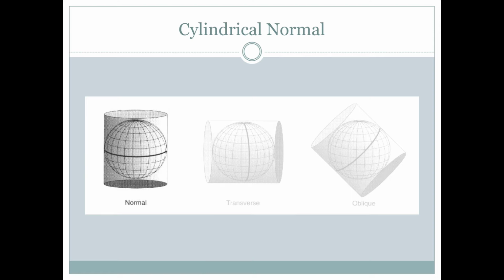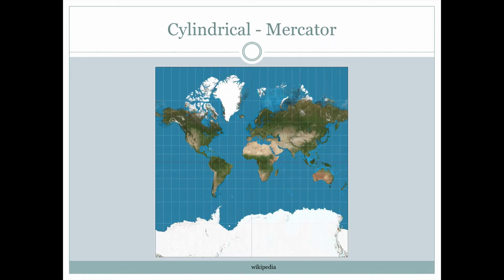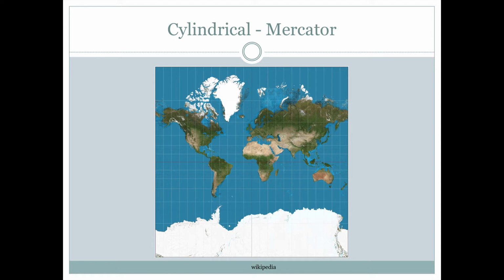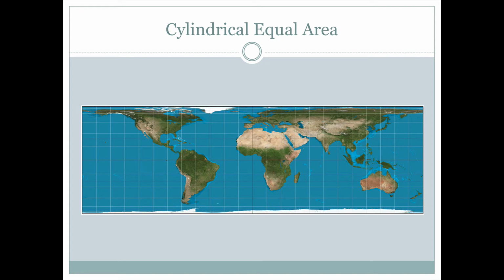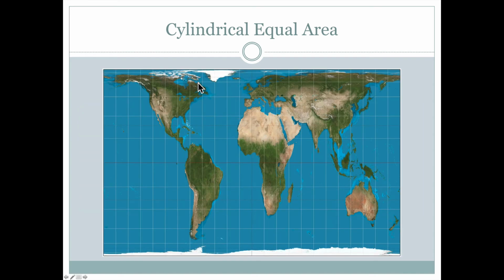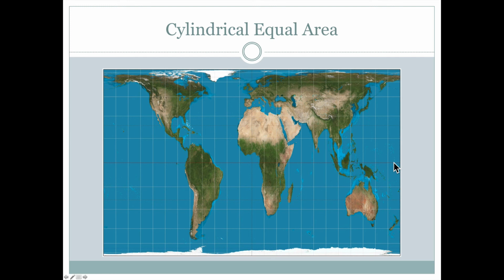World cynindrical projections